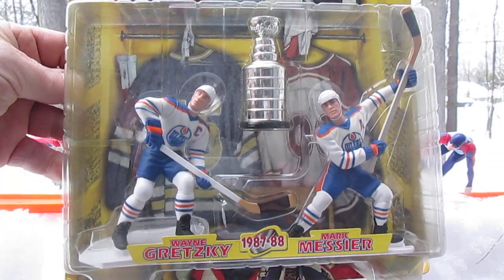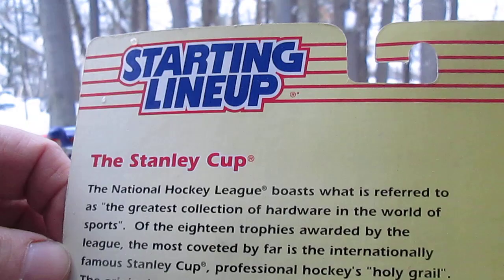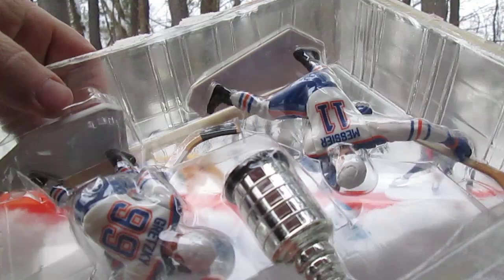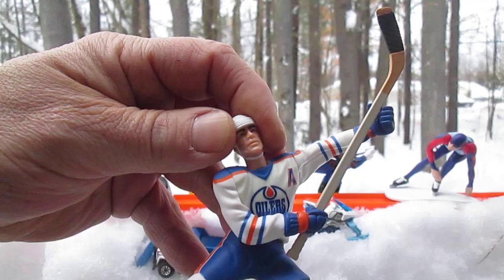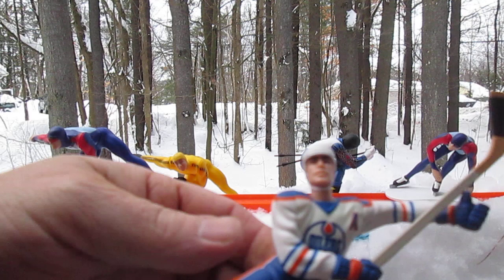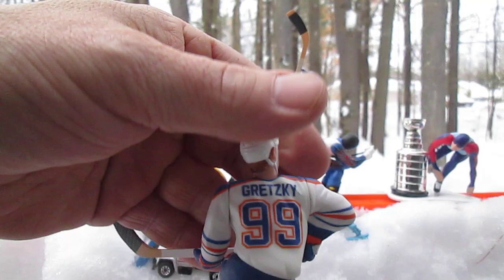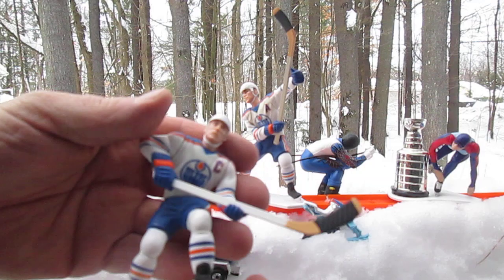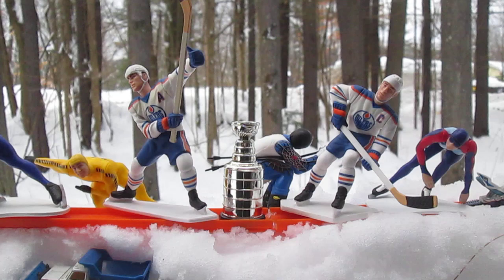1998 Kenner Starting Lineup NHL Hockey Edmonton Oilers Wayne Gretzky Mark Messier Unboxing & Review